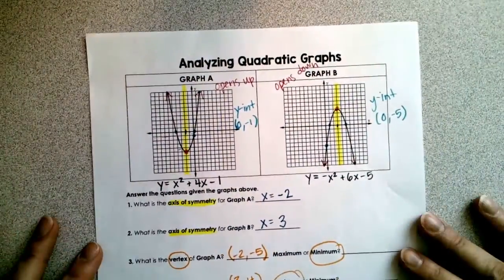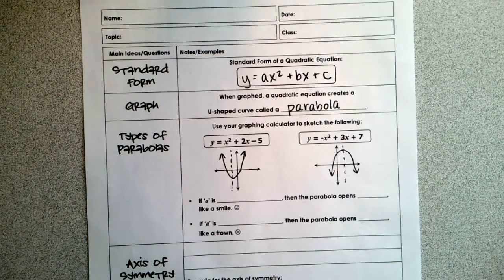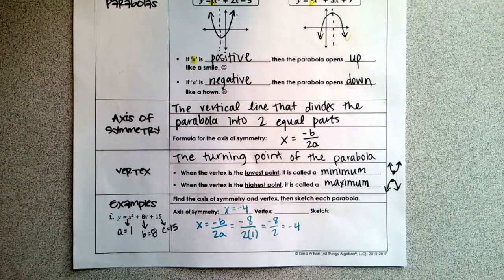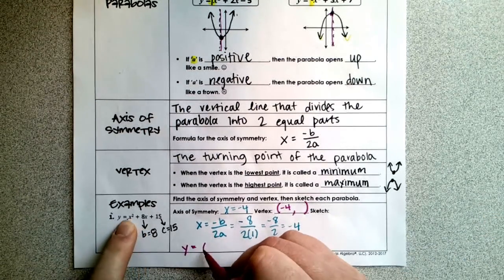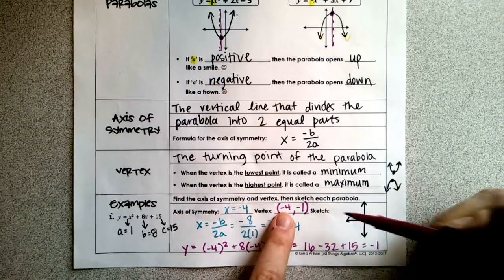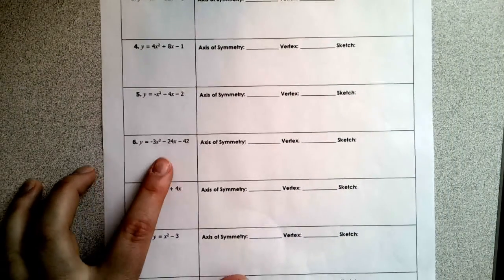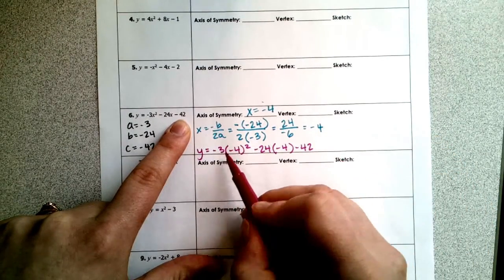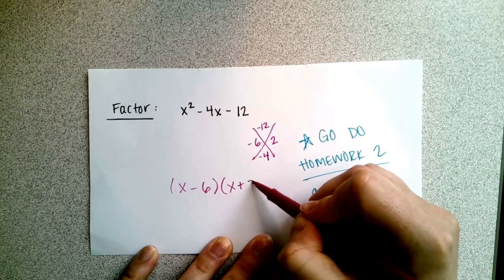Algebra 1 Video 2: Standard Form of a Quadratic Equation